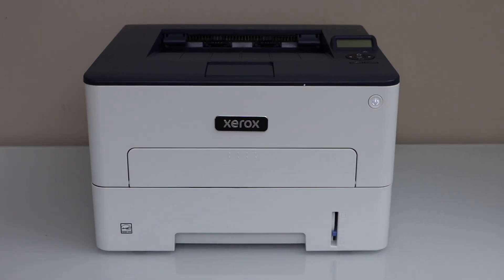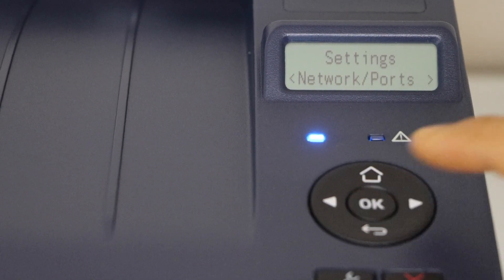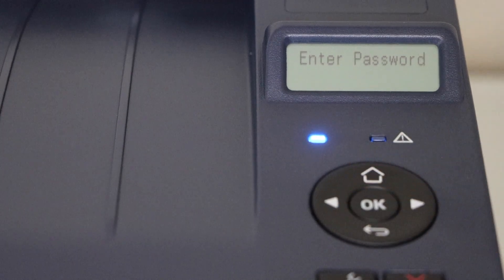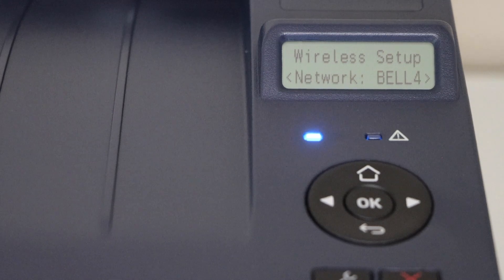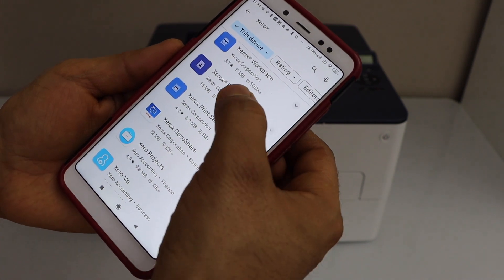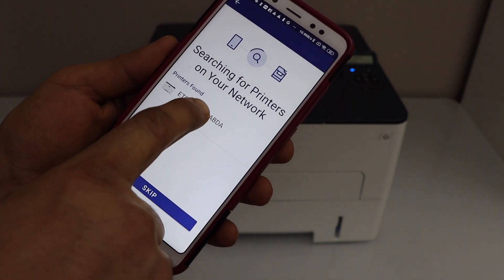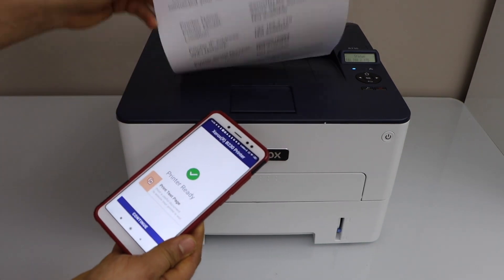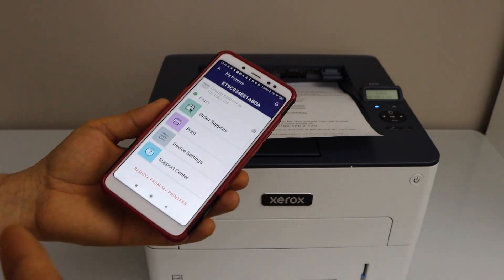Xerox B230 WiFi Setup, Install In Android Phone, Wireless Printing Demo !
This video reviews how to set up your Xerox B230 Laser Wireless printer. This shows how to connect the printer to the home or office wireless network, enter the wifi password, add in the smartphone, for wireless printing test.